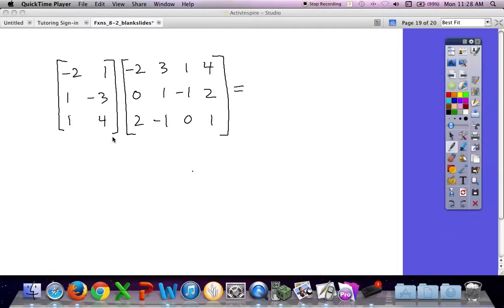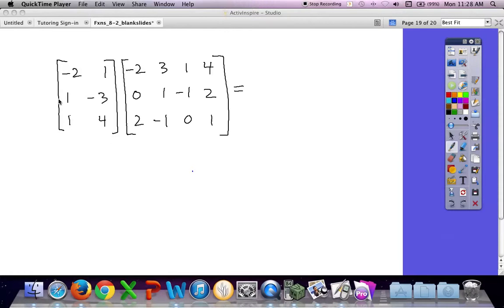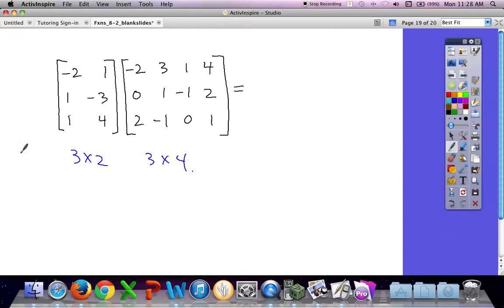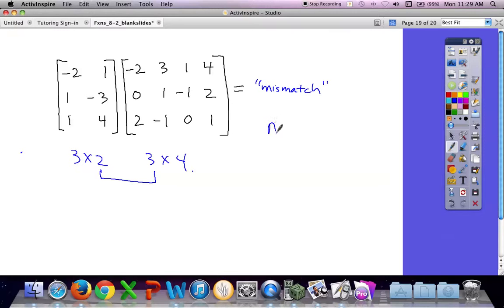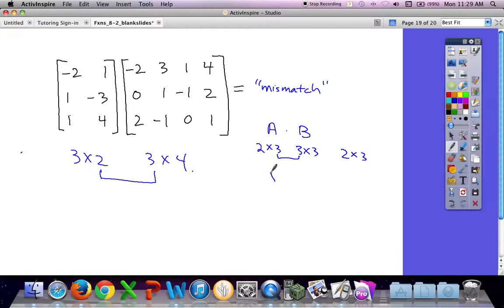Fxns 8 2 15